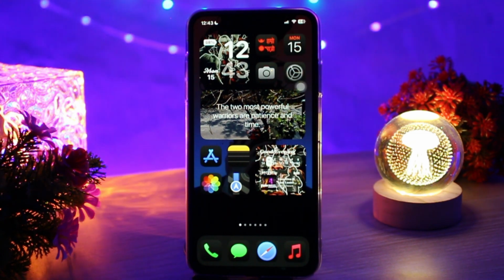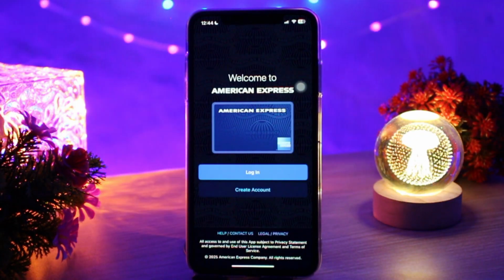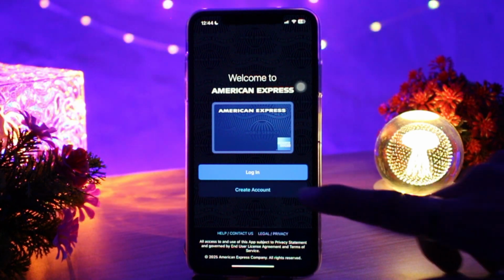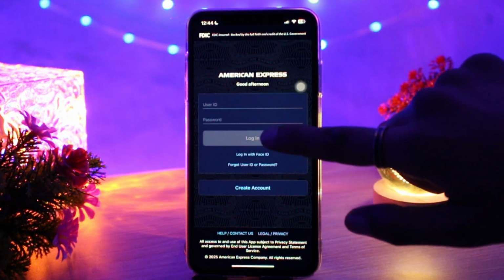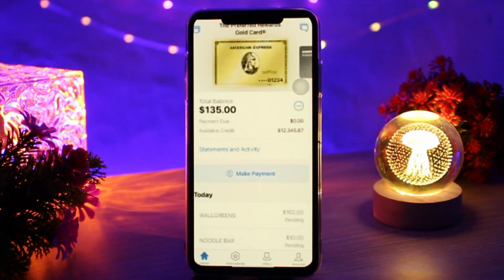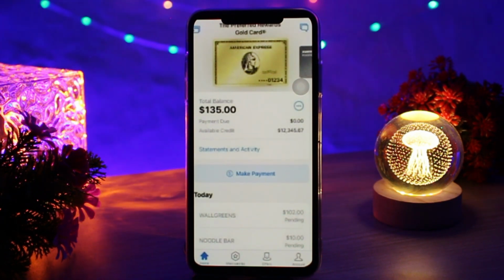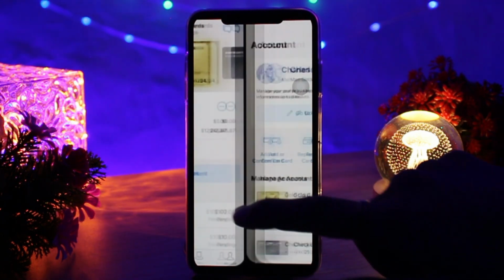Complete Guide to Requesting a Credit Line Increase on Amex - Here's How You Can Do It - 2025